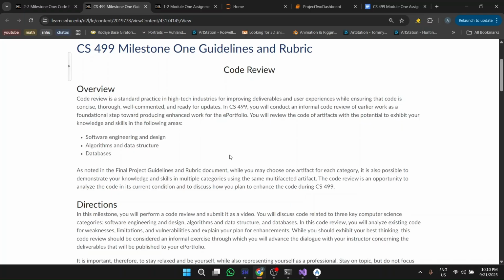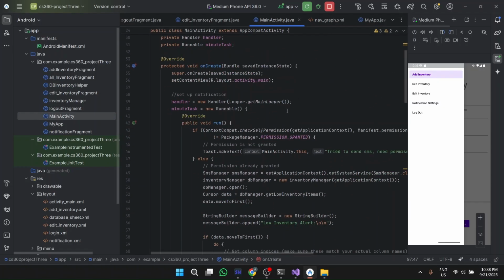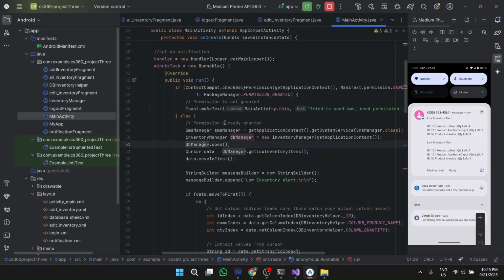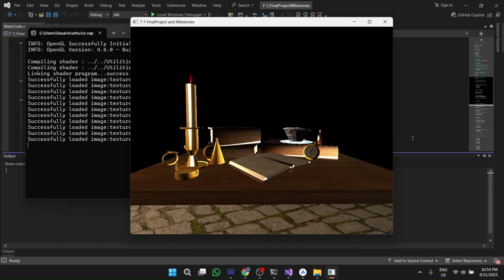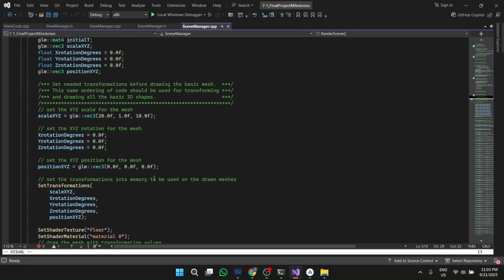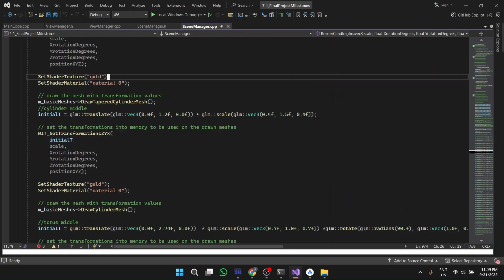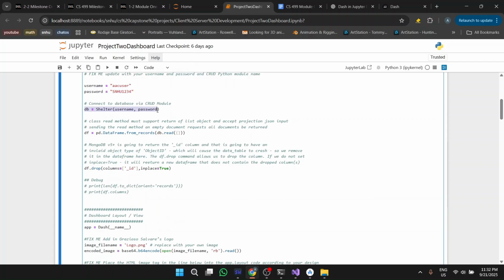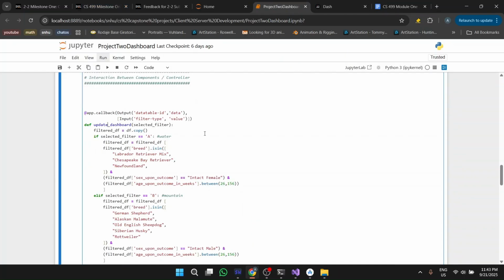Code Review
For the Computer Science Capstone